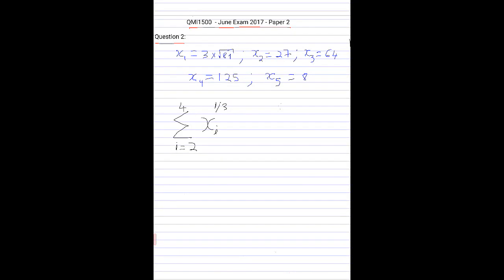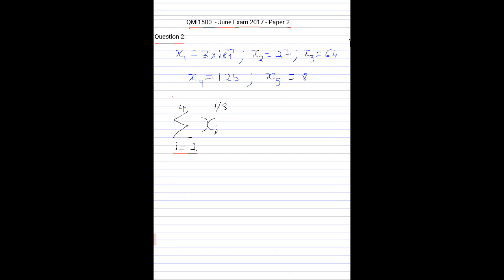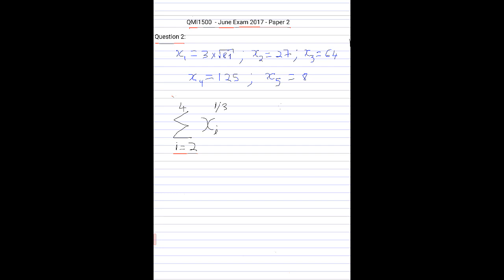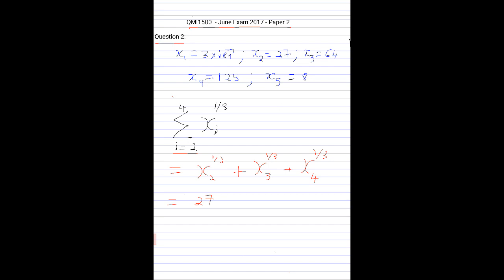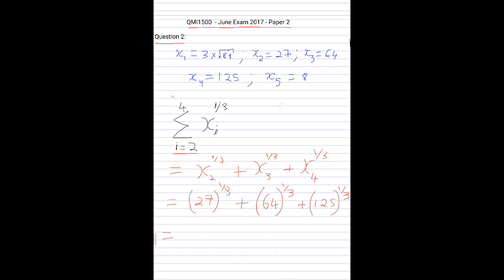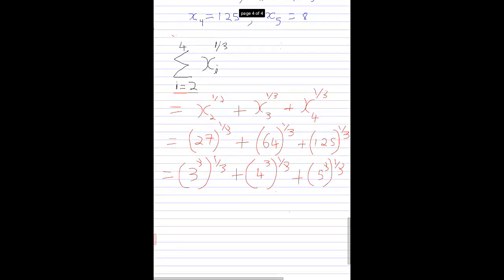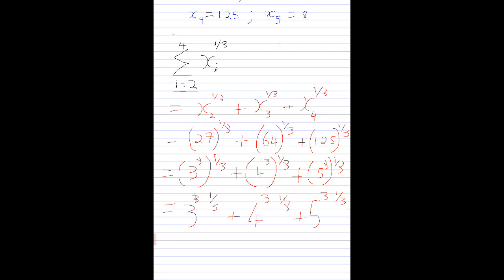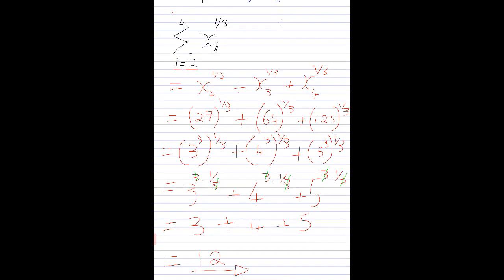QMI1500 Question 2 - 06/2017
June Exam 2017 - Paper 2